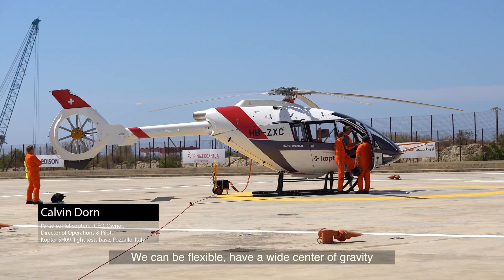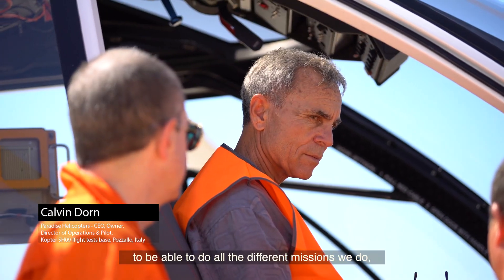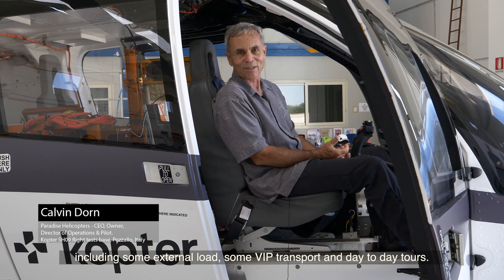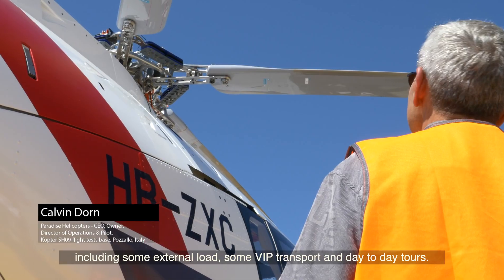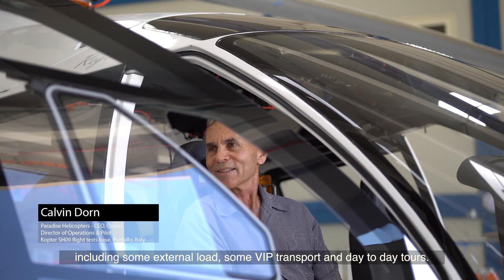Paradise Helicopters – About the SH09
Calvin Dorn,  CEO & Owner of Paradise Helicopters, recently visited Kopter in Pozzallo, Italy, and shared comments on the SH09 helicopter.

Kopter Group announced the signature of a Memorandum of Agreement with Paradise Helicopters for the purchase of four single-engine SH09 at Heli-Expo in 2018.

Paradise Helicopters is one of the most trusted and recognized tour operators in Hawaii thanks to its 20+ years of experience. Calvin Dorn saw SH09 prototype #3 (P3) performing flight tests in Pozzallo and met the Kopter crew on site to get an update on the program.

Paradise Helicopters looks forward to welcoming the next generation SH09 helicopter in its fleet in the years to come.